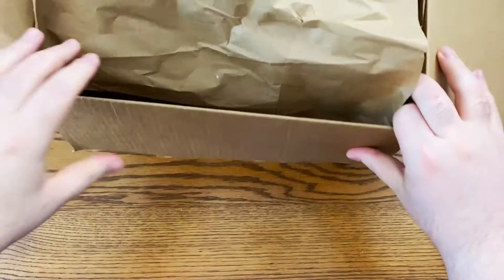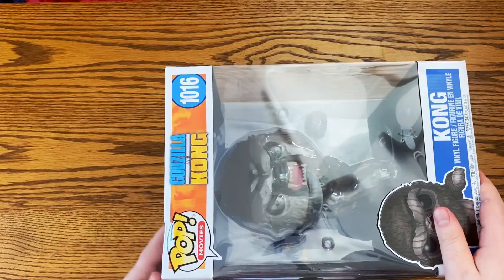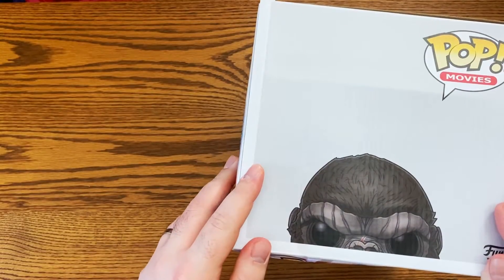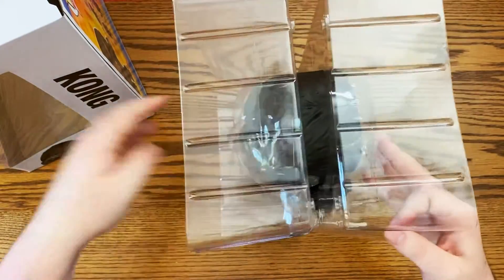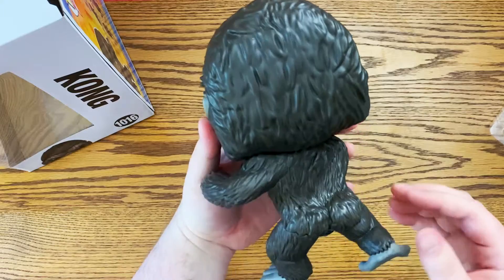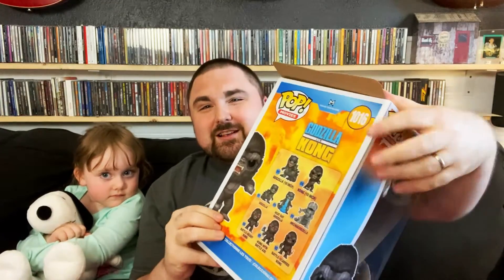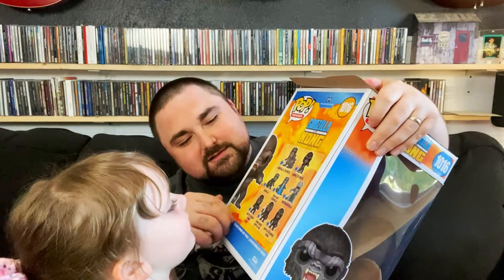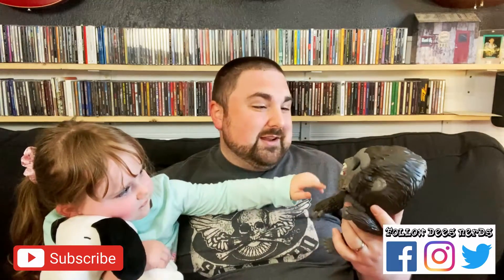"Godzilla Vs Kong" 10 Inch Kong Funko Pop Unboxing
NEW!

Charlotte and I unbox the new 10 inch Kong Funko Pop figure from "Godzilla vs Kong!"

At Dees Nerds, we’re 2 nerds on 1 channel discussing the nerdy things we love. If you love reviews, rankings, unboxings, and discussions about physical media, superheroes, sci-fi, fantasy, tv, and film, this is the channel for you.